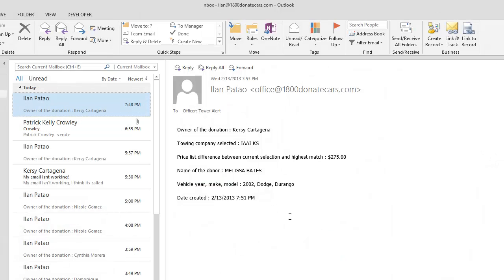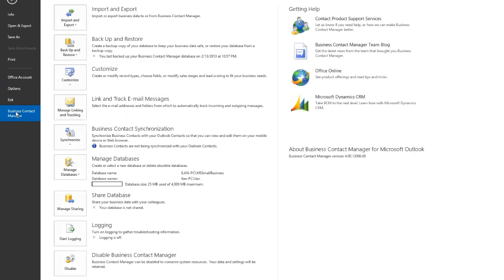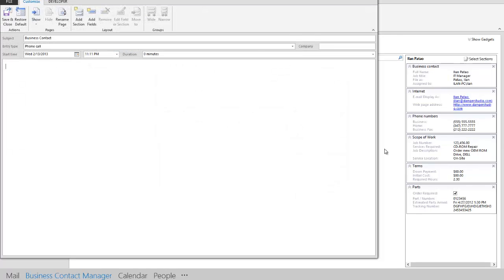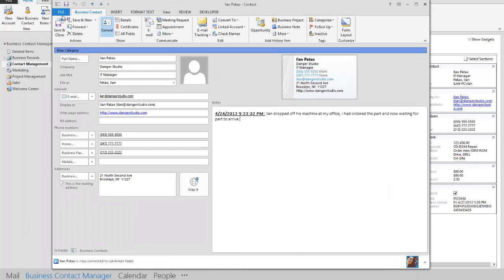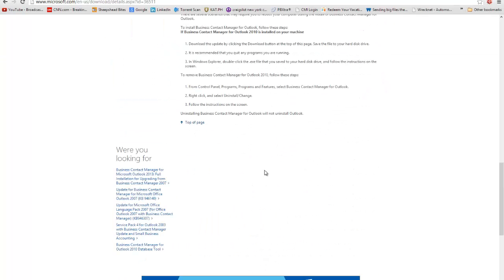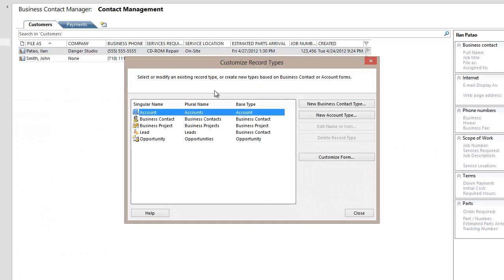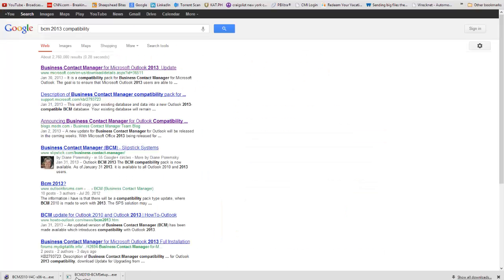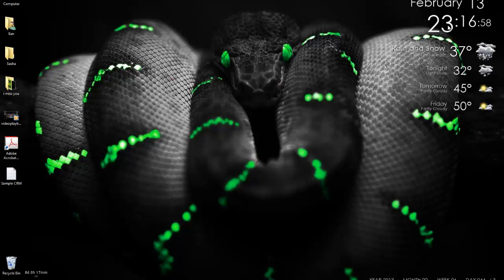Tutorial - Business Contact Manager 2013